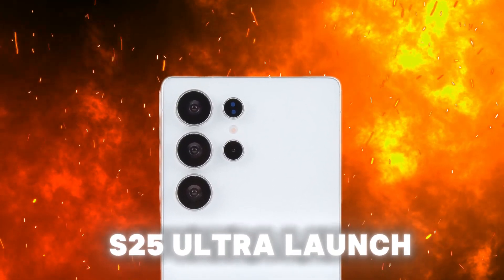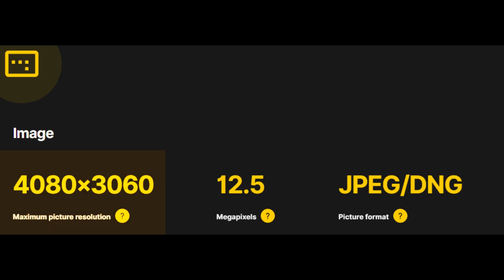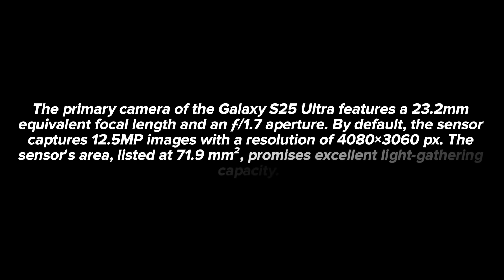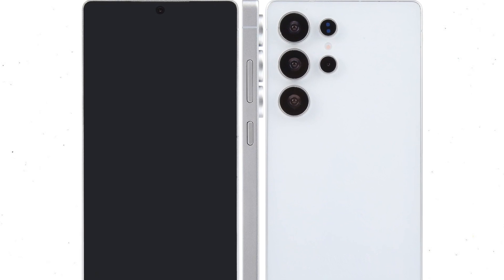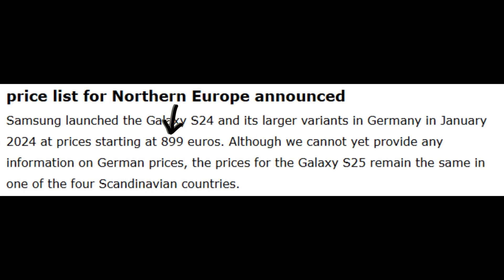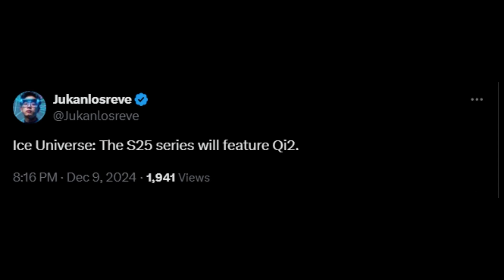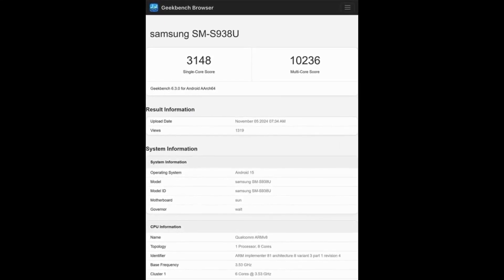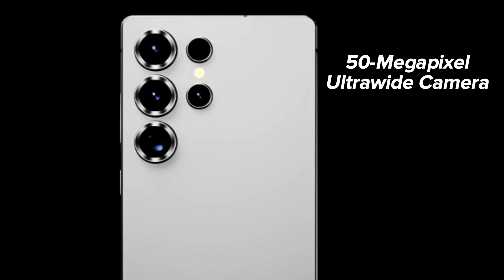Samsung Galaxy S25 Ultra - FINALLY!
**Samsung Galaxy S25 Ultra Camera Details Revealed**

Samsung is testing the Galaxy S25 Ultra, featuring a 200MP sensor with advanced specs:

- **Lens:** 23.2mm (ƒ/1.7), 75.7º FoV, EIS for stability.
- **Sensor:** 71.9 mm² area, 2.4μm pixel pitch, 12.5MP output via 16-to-1 binning.
- **Focus:** Auto/Manual, 0.1m minimum distance.
- **ISO/Shutter:** ISO 12–3200, 1/11,977–1/6 seconds.
- **Formats:** JPEG, RAW.

Expected to include an upgraded ISOCELL HP2 sensor for superior performance.